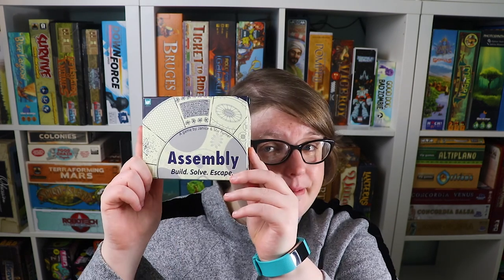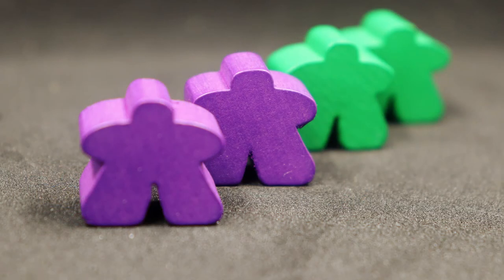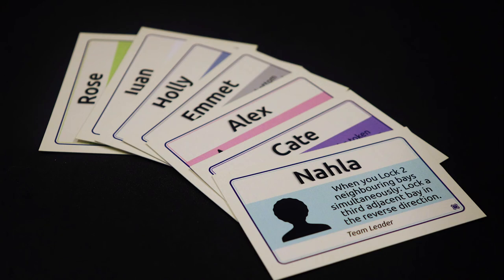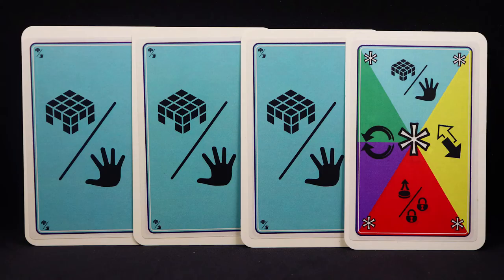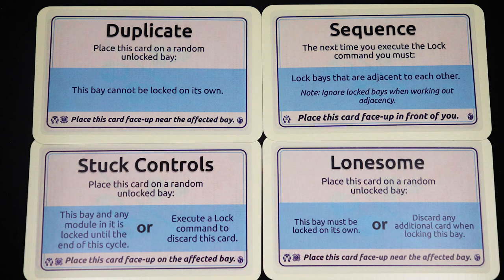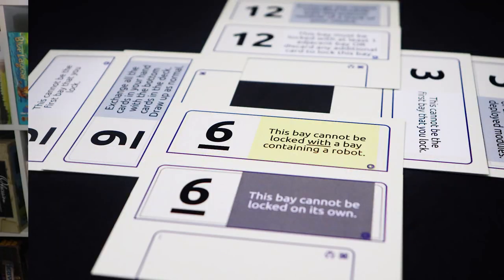Assembly: Re-Sequence and Override Mini Review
About This Video: In this video Board Game Inquisition shares with you what we feel are the most important aspects of the board game expansion Assembly: Re-Sequence & Override by publisher Wren Games and designers Janice and Stu Turner. I discuss what's in the expansion, how different it is from what's in Assembly originally, how it affects the base game and if it's an expansion worth investing in. In summary, I think that this expansion really explores and expands upon the great ideas in Assembly.